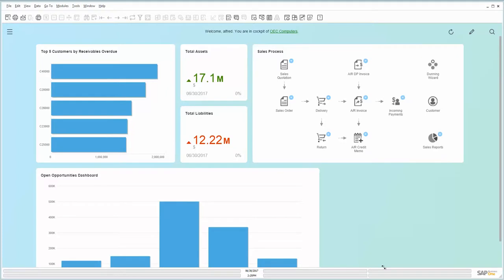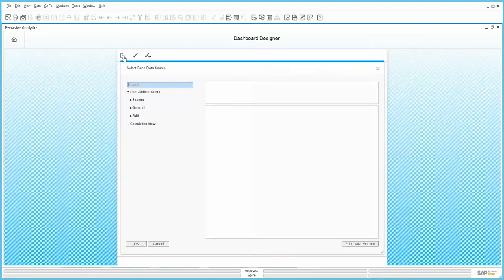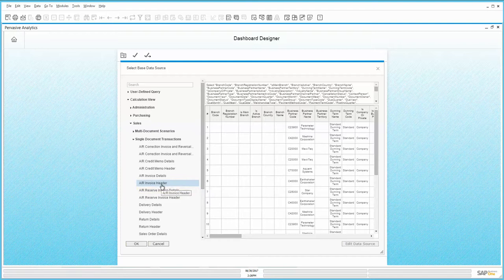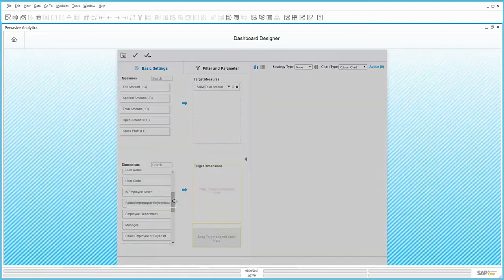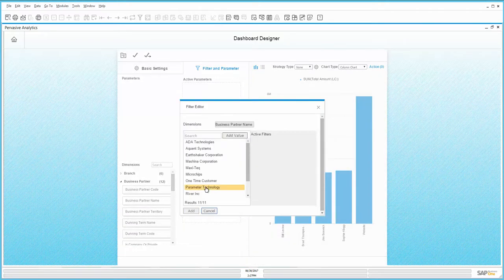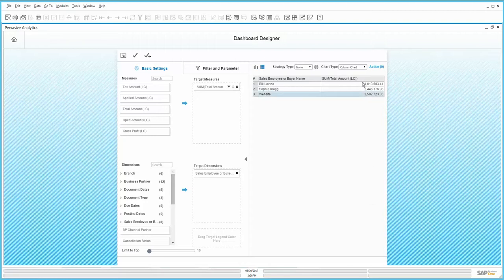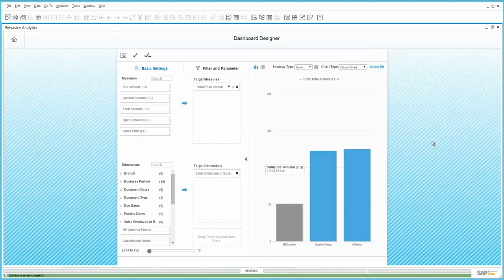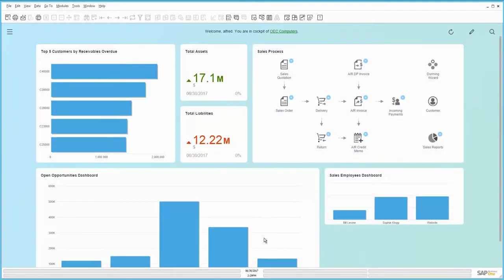Creating Custom Dashboards in HANA Part 2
How to create a custom dashboard in SAP Business One Hana using a query as the data source